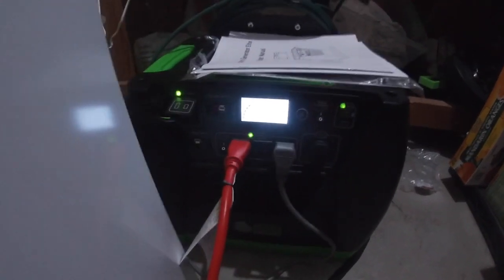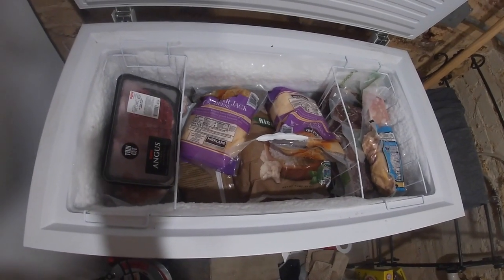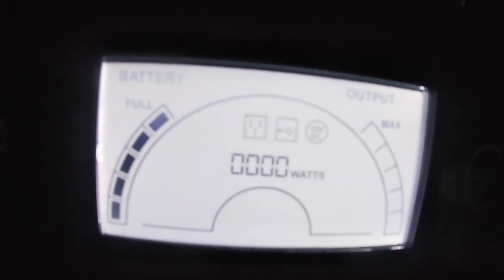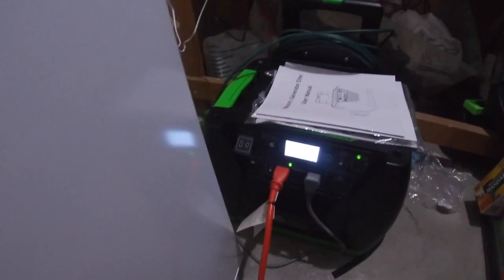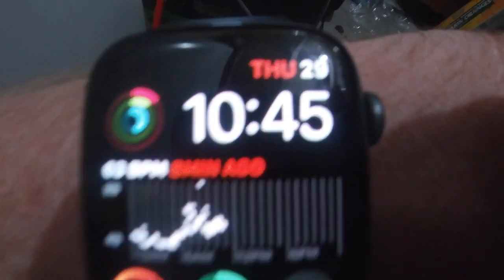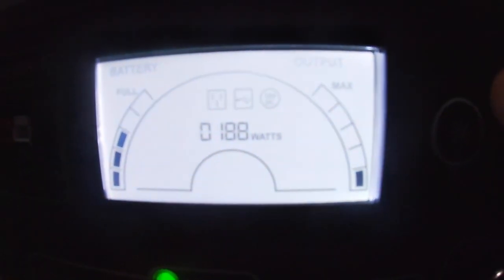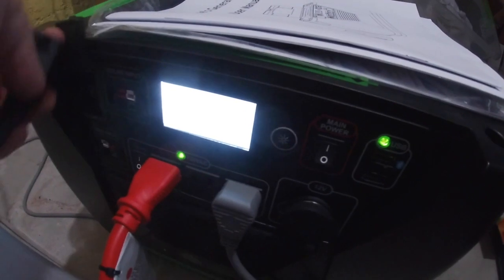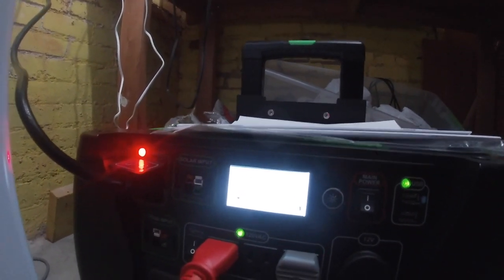Nature's Generator. 2 freezers and a fridge, how long will it last?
I plugged our Nature's Generator Elite into 2 freezers and a refrigerator to see how long it will last.

Ask any questions you have down in the comment section.